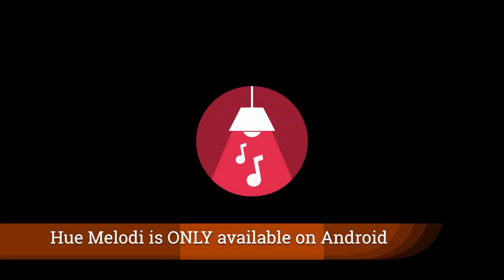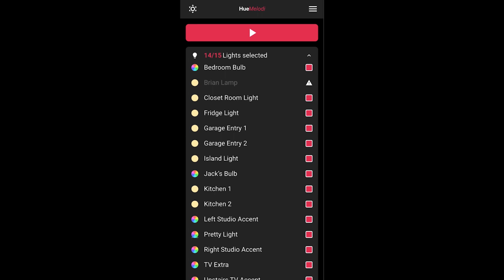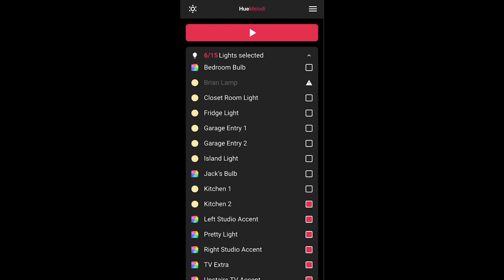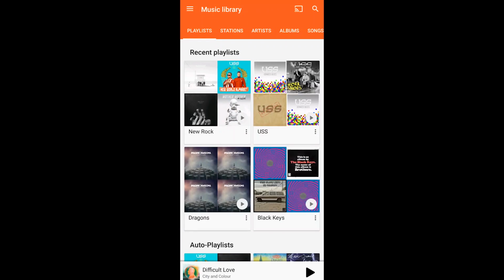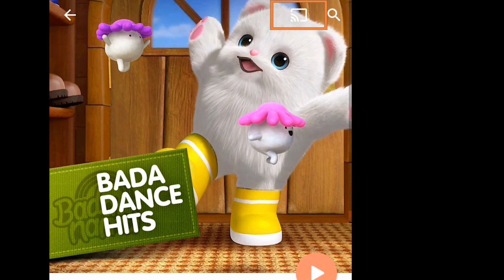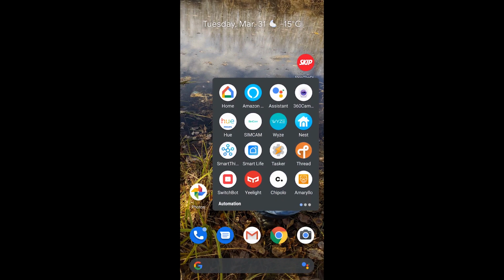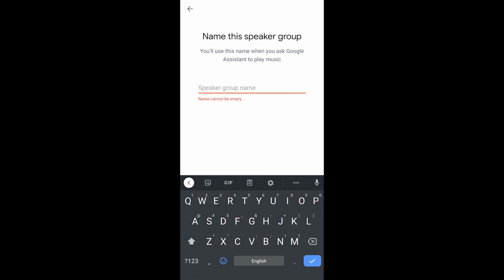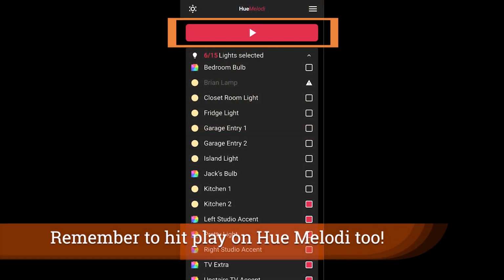Create a Dance Party For Kids With Philips Hue and Google Home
Take your Philips Hue Color bulbs, add in some Google Home or Google Nest speakers, and you can create a great dance party!  This is easy, fun, and it only takes a free Android app named Hue Melodi.

This is an easy way to keep kids entertained with your smart home, Google Home, and Hue!

My recommendation for Hue Lighting - A starter kit with 2 color bulbs

My recommendation for Google Home speakers that work well with this - The Google Nest Mini is cheap and a good quality speaker

Brian